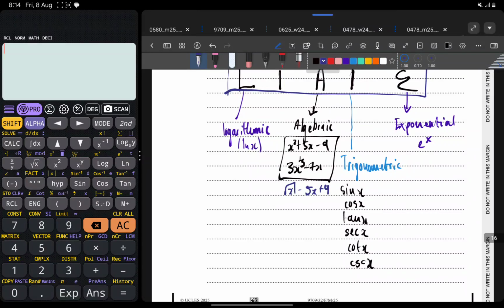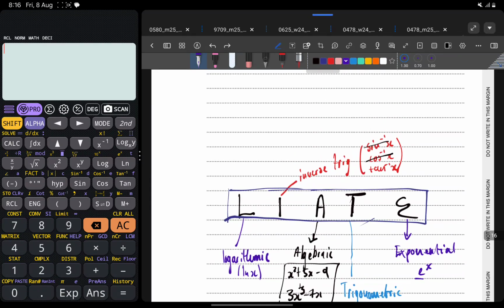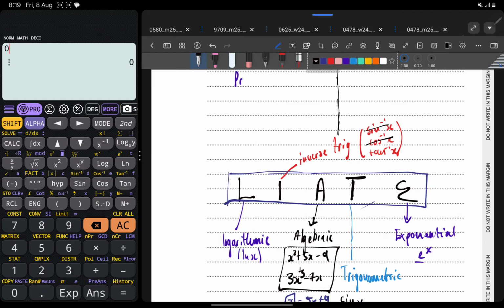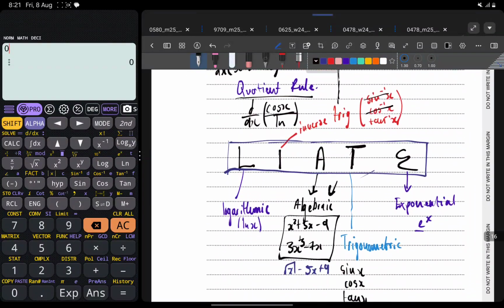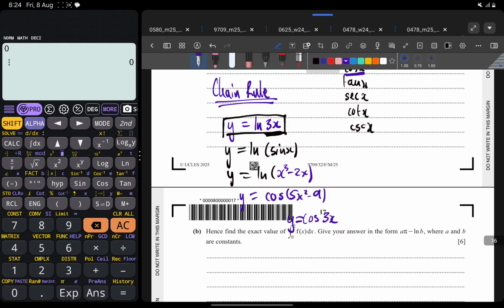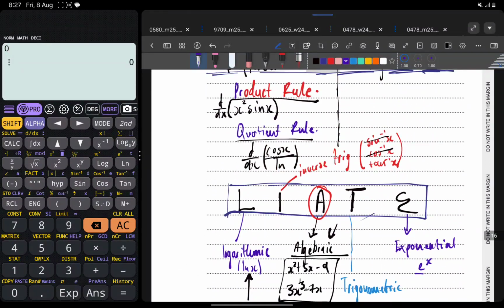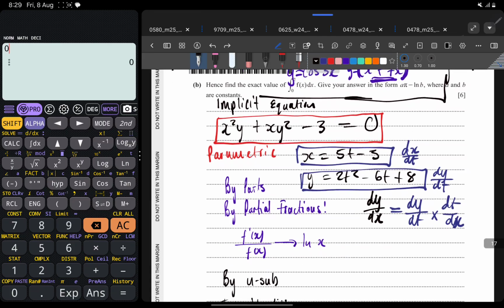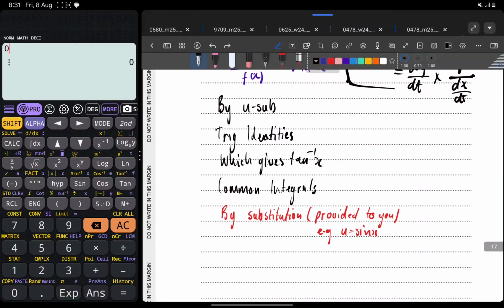Cambridge A Level Pure Mathematics 3 9709 - February/March 2025 Paper 32 - Background Part 2